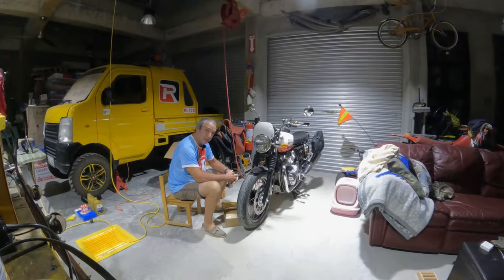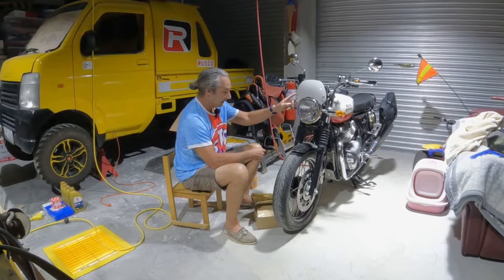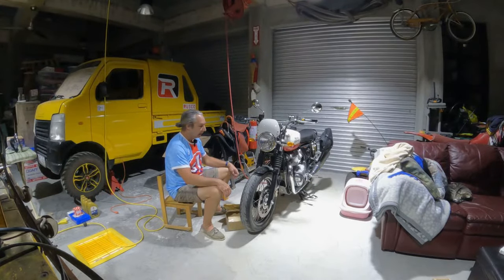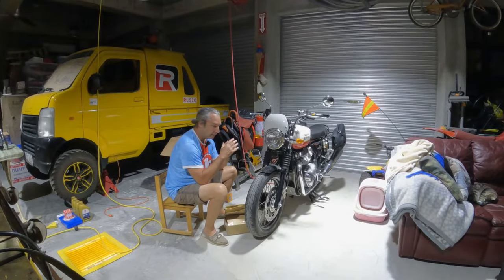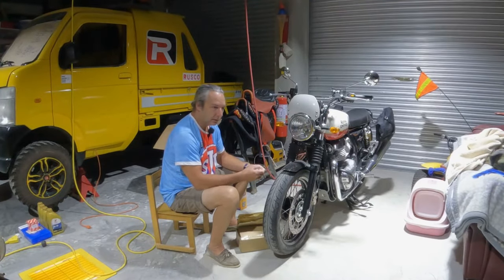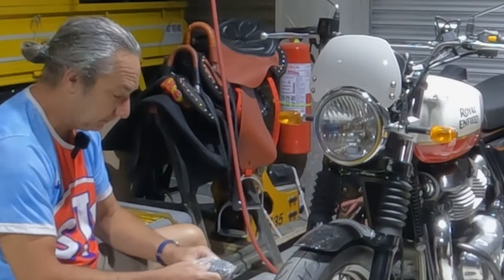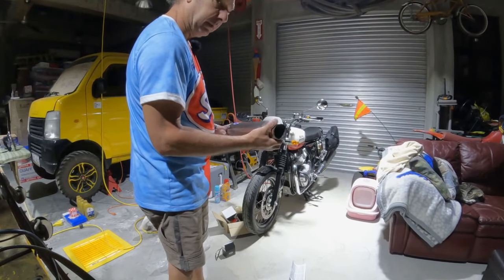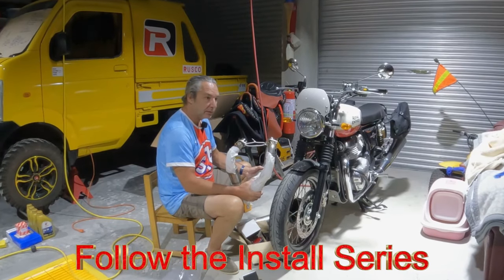Royal Enfield 650 Interceptor 🏍 | Royal Enfield Philippines | Ep. 00 | TORINO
Royal Enfield 650 Interceptor. I purchased a new Royal Enfield 650 Interceptor here in the Philippines. It's a great bike, but I wanted to trick it out a little bit to make it even better. I ordered parts from Great Britain from these companies and will document the progress of the build and installation here.

Heidenau K60 Tire, Front 110/80 x 18‘’
Heidenau K60 Tire, Rear 140/80 x 18‘’
USB Adaptor
Oil Cooler Guard
Headlamp Grille
Front Mudguard Raising Kit
FUELX Pro
Air Injection Delete Kit

S&S Qualifier 2-1 (Race) Exhaust System
Indicator Adaptor Wiring Kit
Front/Rear Indicator Adaptor
Plug & Play Rear Wiring Kit
LED Tail Lamp / Number Plate Light
Slug Indicators

DELETED FOR AESTHETICS
Front & Rear Fender Extensions
Front Fork Reflectors
Swingarm Spec. Tag